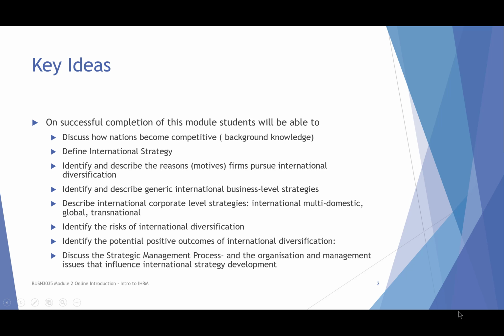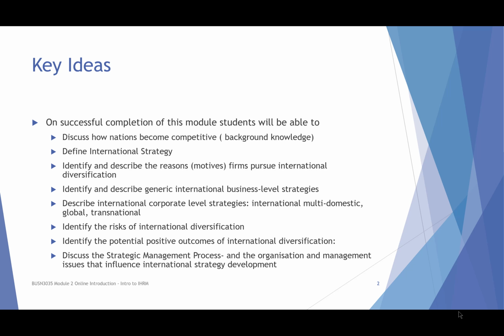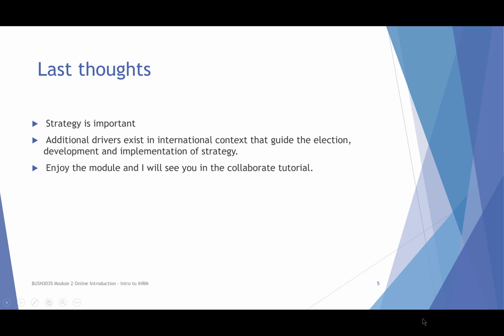BUSN2039 IBM Module 8 IBM International Strategy Introduction